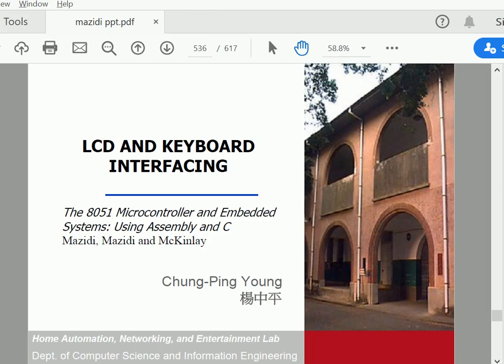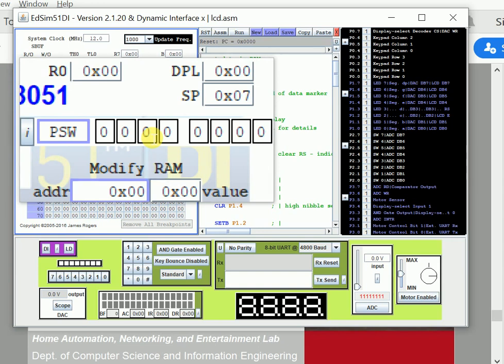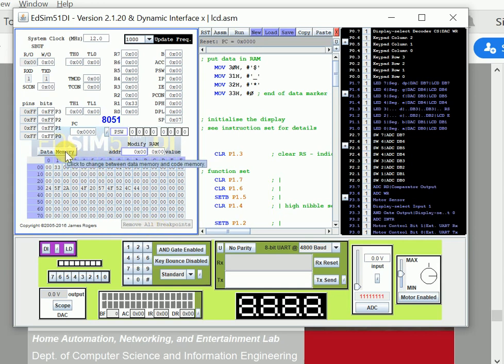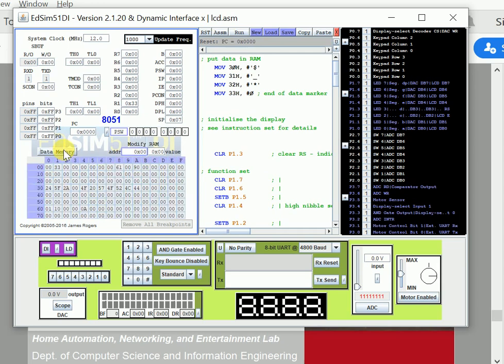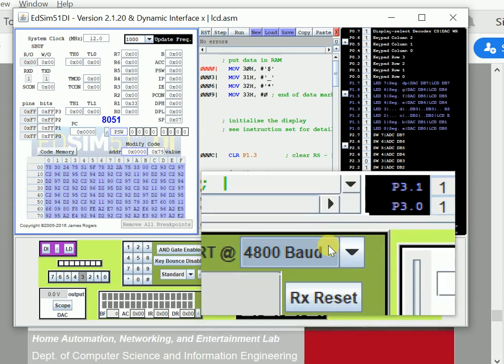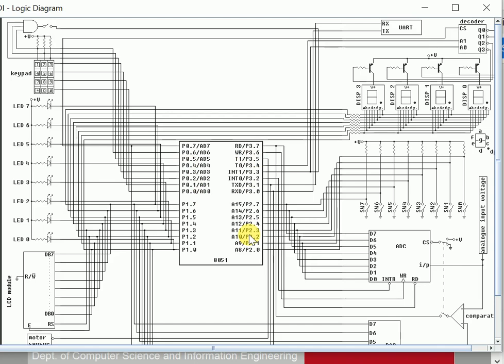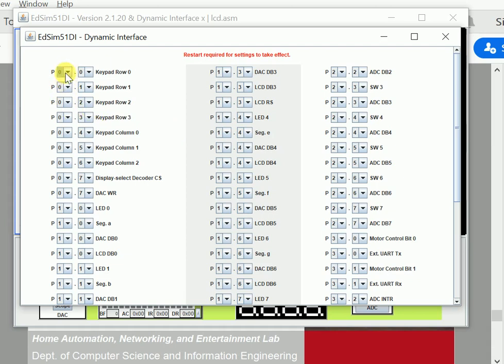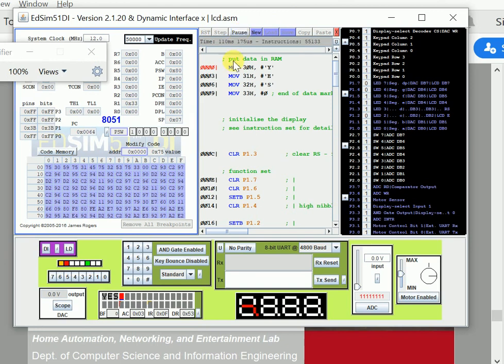Introduction to 8051 Simulator: Edsim 51